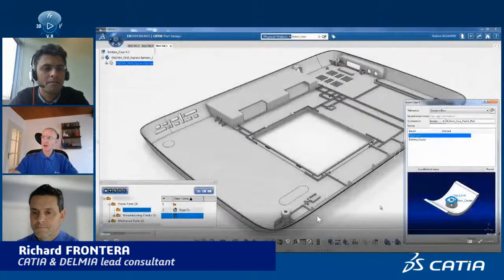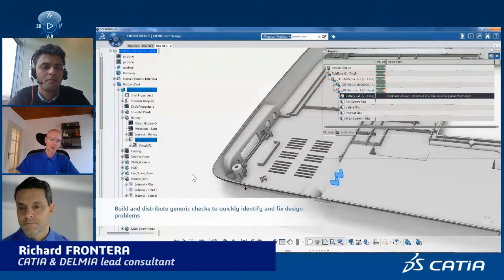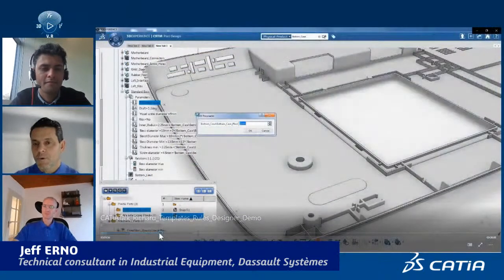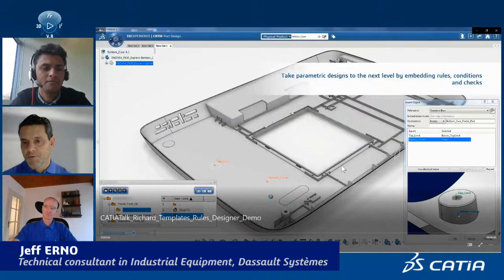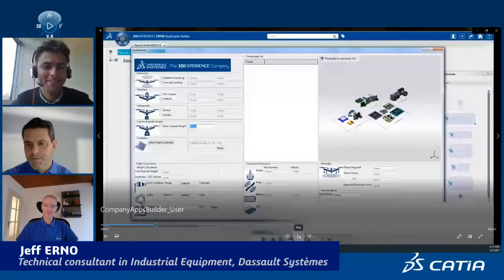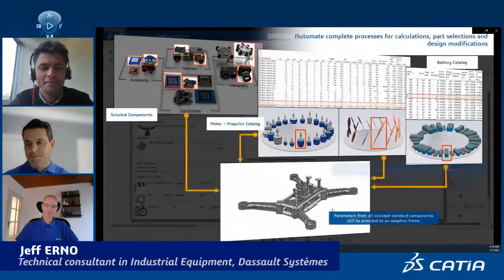CATIA Talk -Design automation with CATIA - a conversation with Richard Frontera (Feb 7 at 3pm CEST)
Richard FRONTERA is a CATIA & DELMIA Consultant with nearly 20 years of experience with CATIA Design and its Knowledgeware and Automation capabilties.

Joining him for a conversation from Dassault Systemes are Jeff ERNO - Industrial Equipement Technical Consultant, Rohan KESWANI - CATIA Knowledgeware Portfolio and myself, Anne Cozic-Freund, CATIA User advocate.

Together, we will discuss how integrated knowledge capture and scripting capabilities empower CATIA design workflows.

Join us on Monday February 7 at 3pm CET (Paris time). Richard, Jeff, Rohan and I will be happy to answer your questions live!

This CATIA Talk will be broadcast on our CATIA User Community.